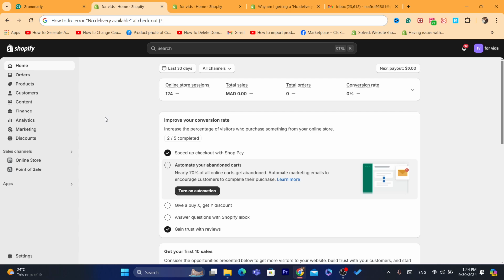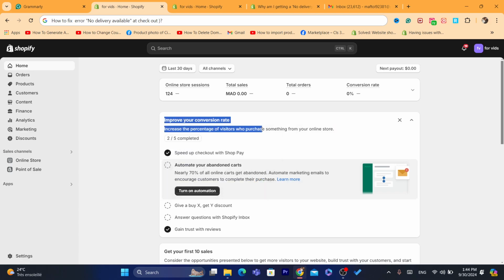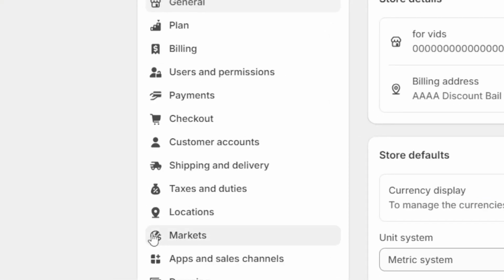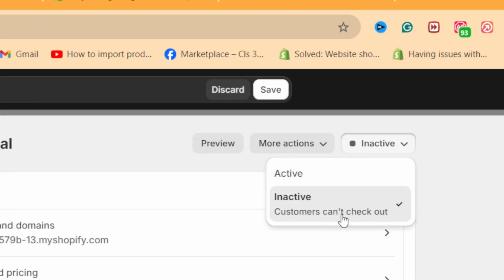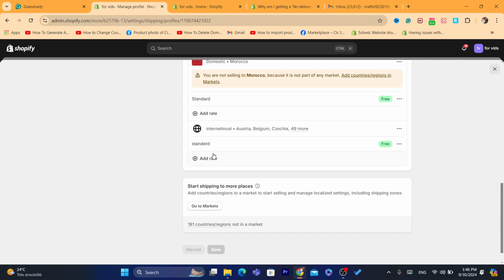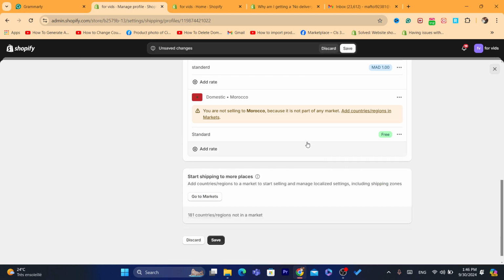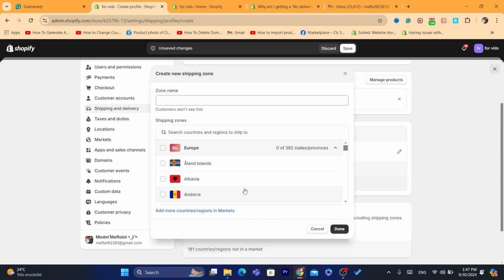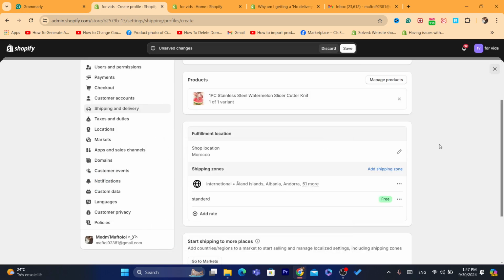How To Fix 'No Delivery Available' Error At Checkout On Shopify (Easy)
Getting the 'No Delivery Available' error at checkout on your Shopify store? In this video, I'll walk you through how to fix this issue quickly, ensuring your customers can complete their purchases without any problems. We'll cover the common causes and solutions to help you resolve this error.

In This Video, You'll Learn:

Common Reasons For The 'No Delivery Available' Error
How To Check And Adjust Shipping Zones And Rates
Step-By-Step Guide To Fixing The Issue In Shopify Settings
Tips For Testing Your Checkout To Ensure It Works Correctly
Fixing this error is essential for maintaining a smooth checkout experience and avoiding lost sales. Watch this video to resolve the 'No Delivery Available' error on your Shopify store!